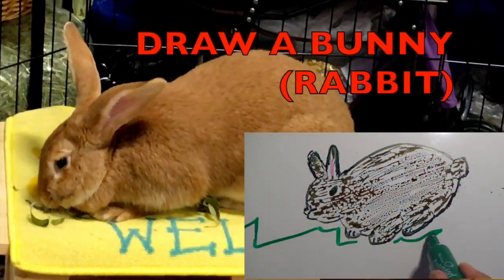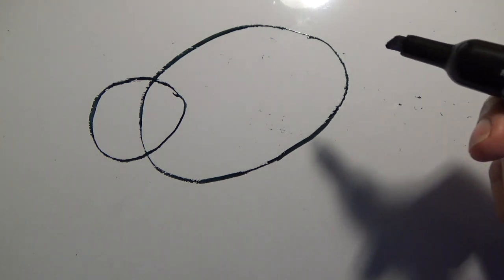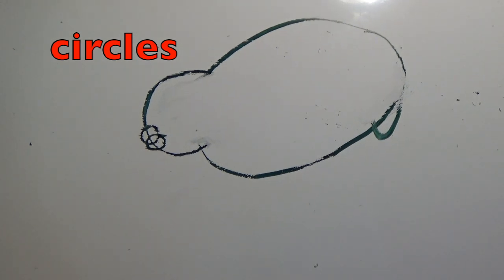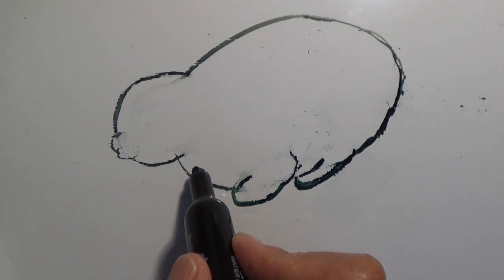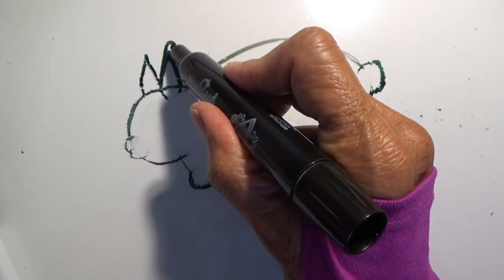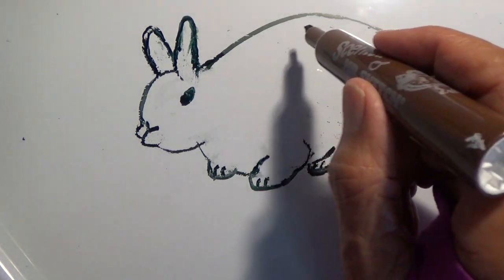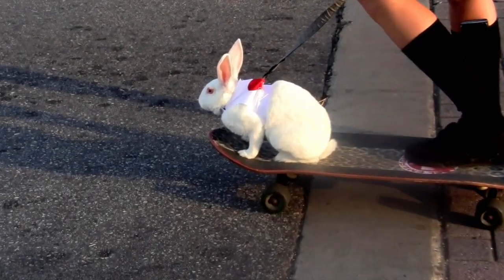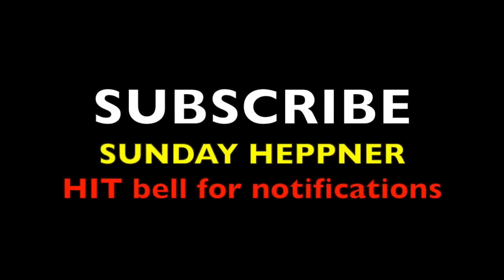BUNNY, BUNNIES / HOW TO DRAW A BUNNY/RABBIT / Learn SHAPES (Circle & Oval) EDUCATIONAL KID VIDEO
Children (preschool, K-3, English Language Learners, ADD, ADHD, RSP, autistic) learn how to draw a bunny rabbit,  while learning math shapes (circle & oval), and different parts of a rabbit.
FUN way for teachers to get their students excited about the different geometric shapes by using shapes to draw animals at school in the classroom.  ENJOY!!!